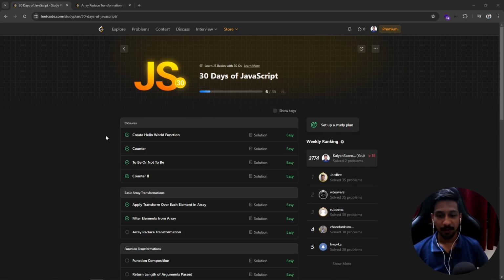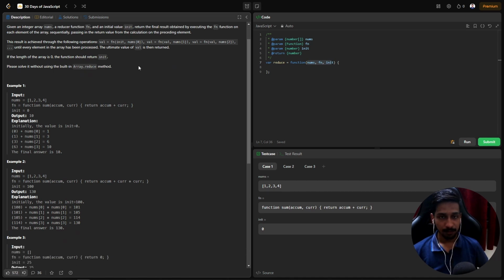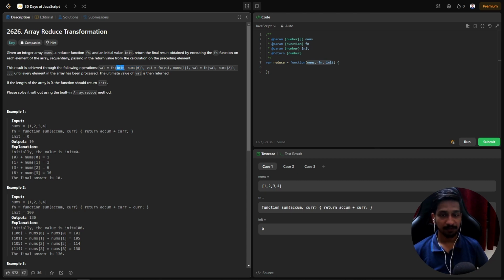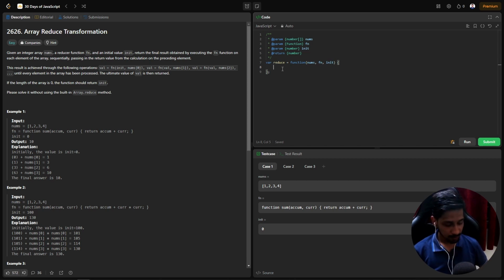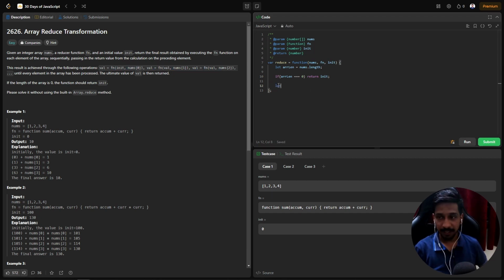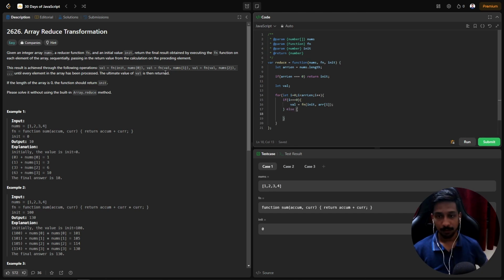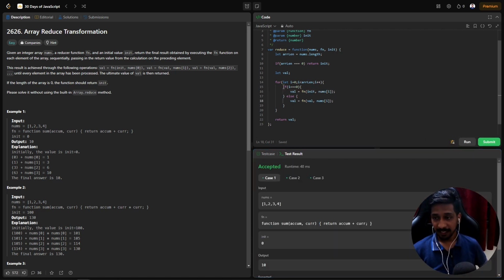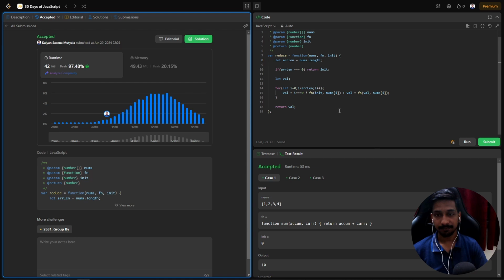LeetCode 30 Days of JavaScript: Array Reduce Transformation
Hello Fam!

Welcome to the 30 Days of JavaScript LeetCode series! In this tutorial, we'll solve a problem based on Basic Array Transformations.

In JavaScript, The reduce method accumulates values from an array into a single value. It applies a function to each array element (from left to right) to reduce it to a single value.

Join me in this series to learn and solve problems together!

Happy coding!